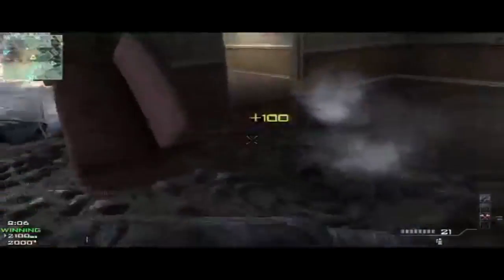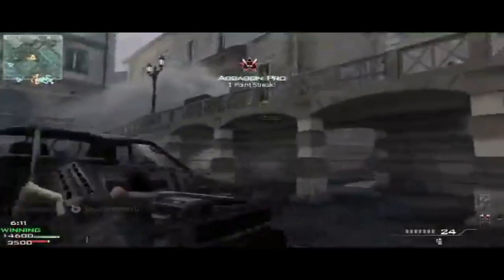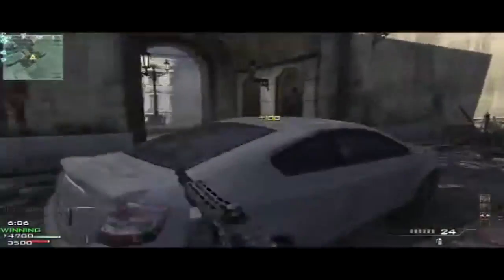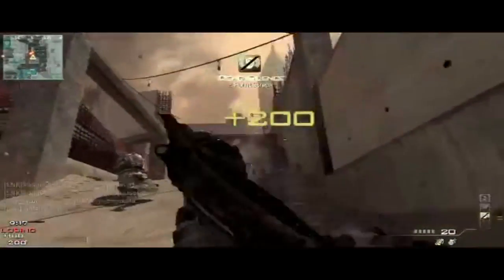MW3 | Update | 1.08 Review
MW3 | Update | 1.08 Plus Extras

So after a few days of testing the most recent MW3 update for PS3 I have come to this conclusion